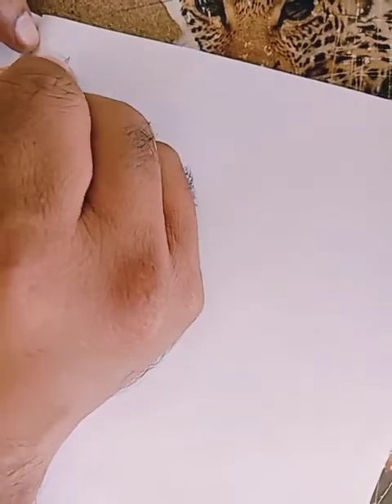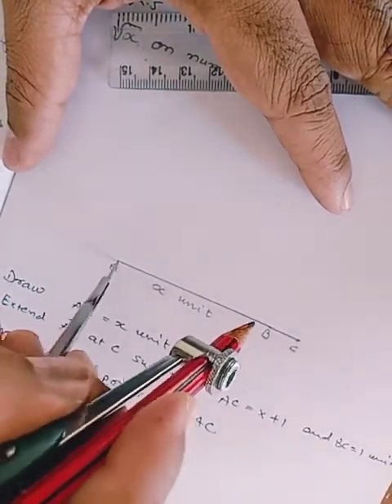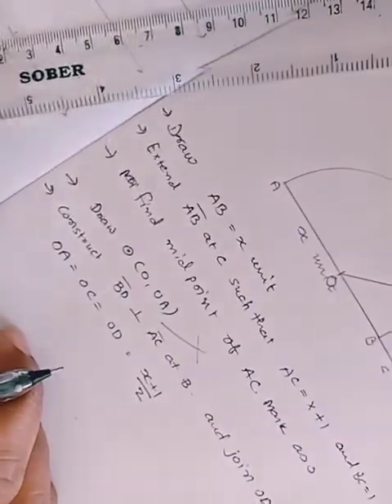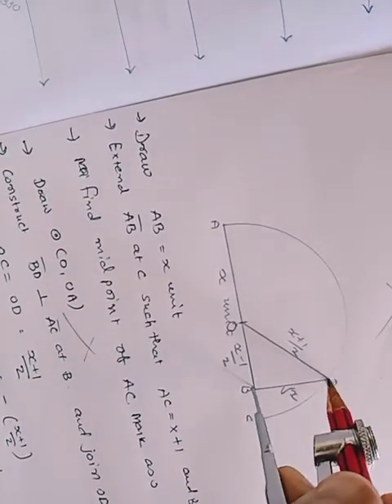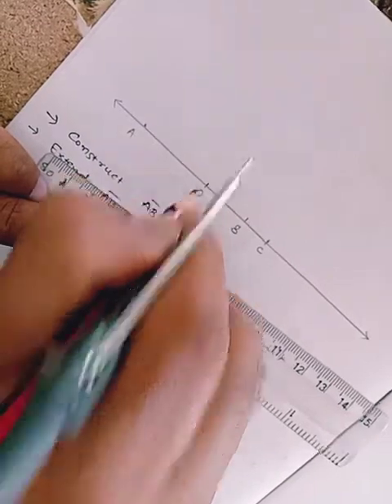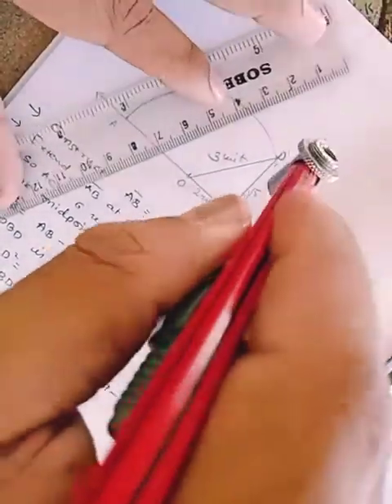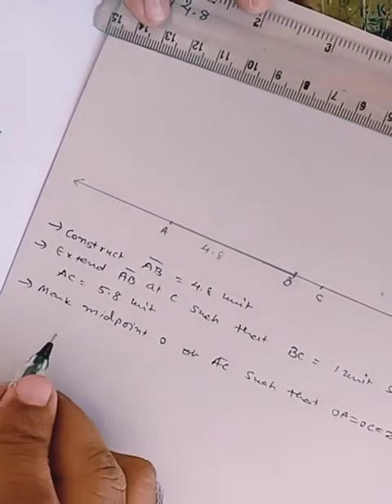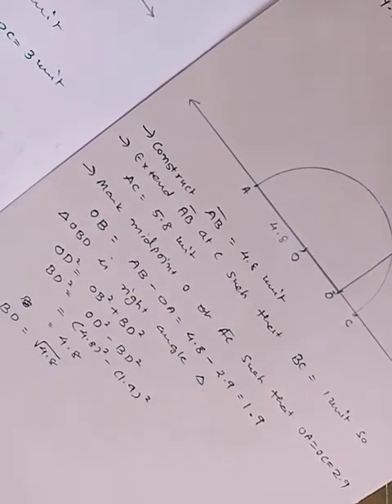NCERT class 9 maths ch1 real number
Representation of root number on number line